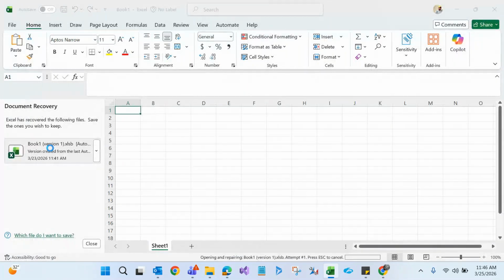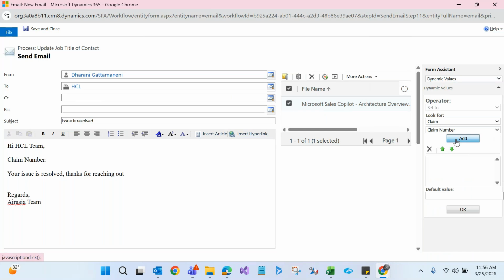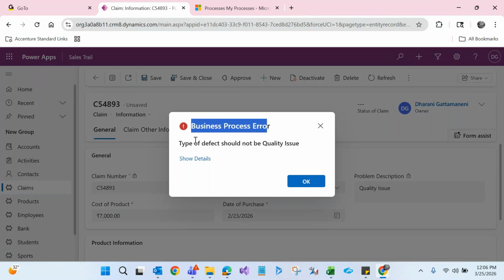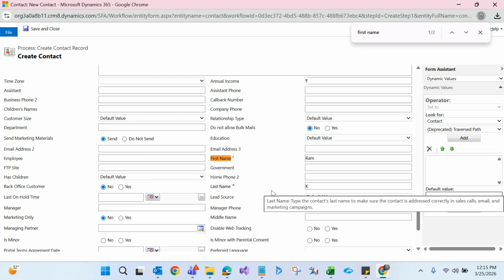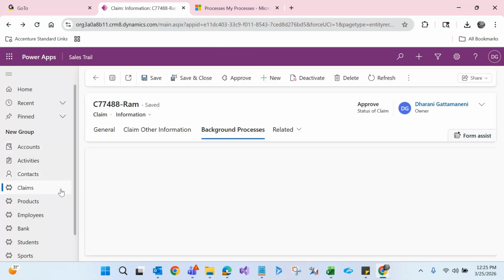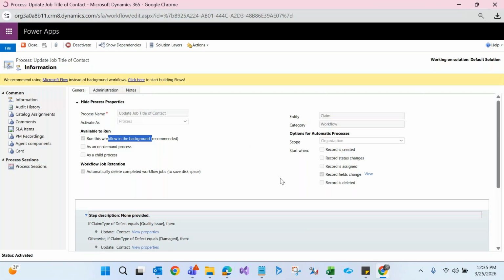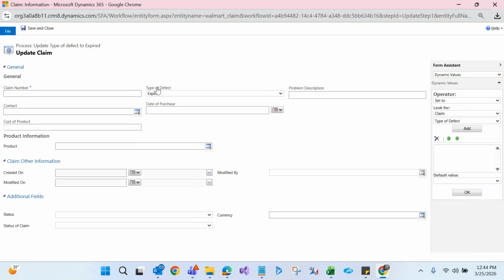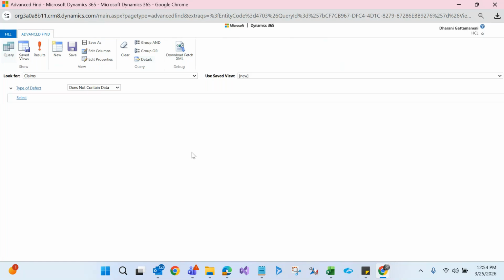Day 18 MS/Dynamics CRM 365